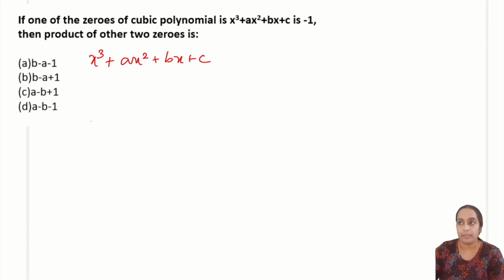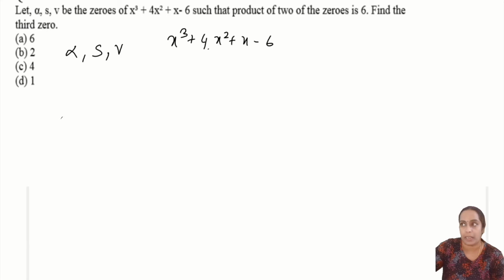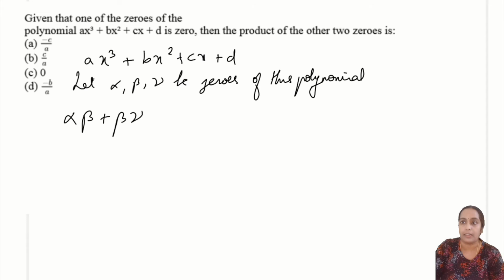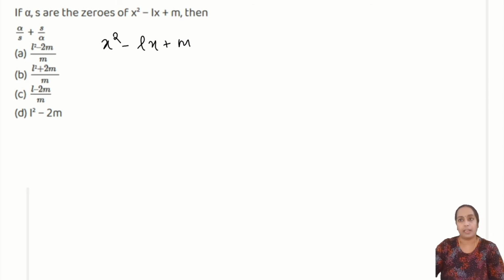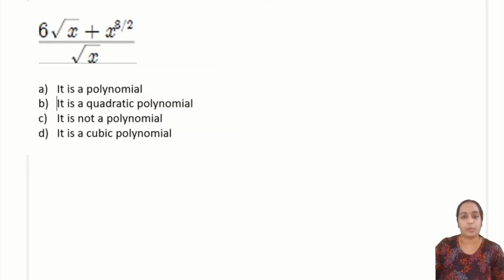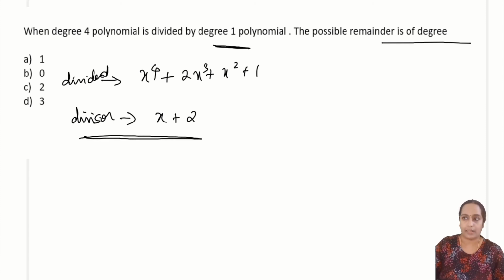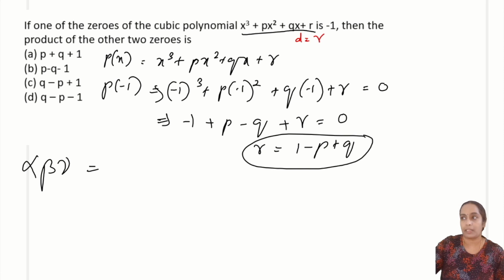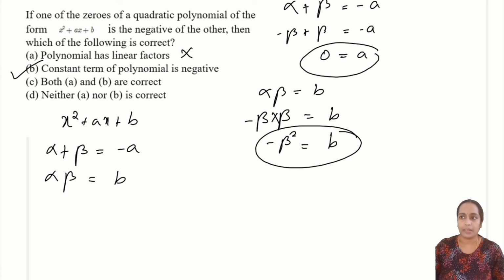Term1 | CBSE MCQs | Class 10 | Polynomials || SriEdusy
Important MCQs for CBSE class 10 CBSE students